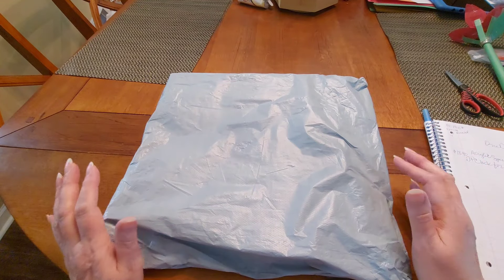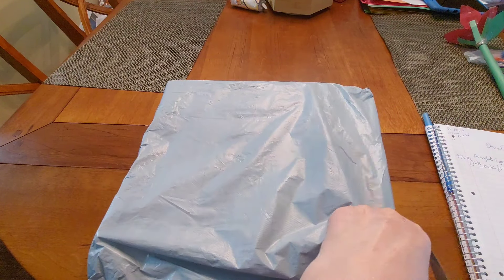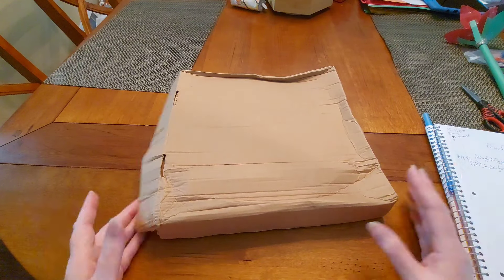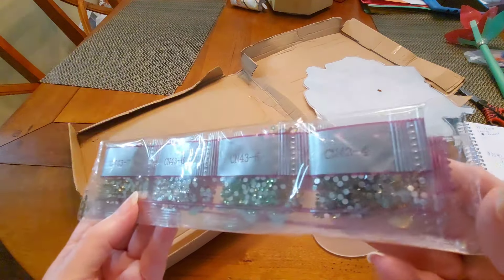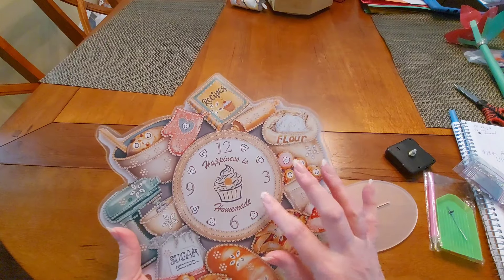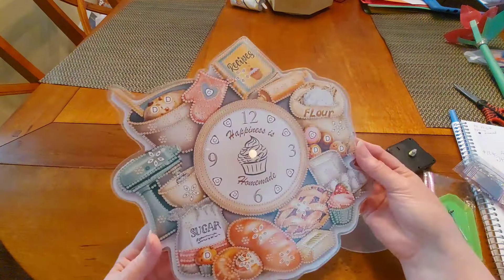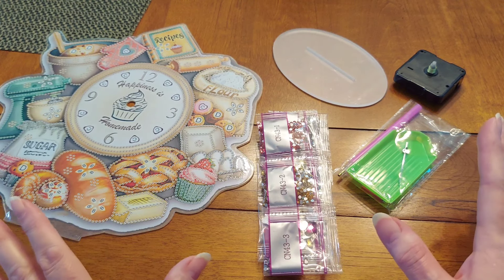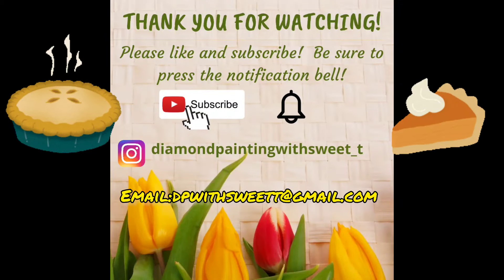Unbagging a PR Package from ONEDAYSAVING 6/14/2024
Check out ‎@craftychefdiamond  on YouTube!!!

Product Link

Baking Clock Decoration
$18.40